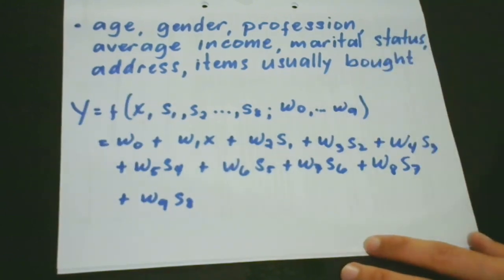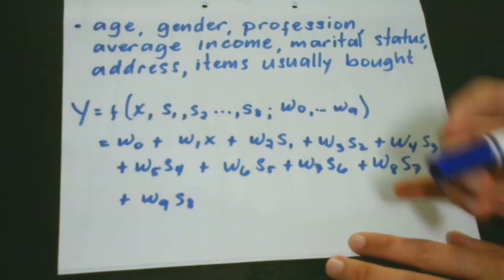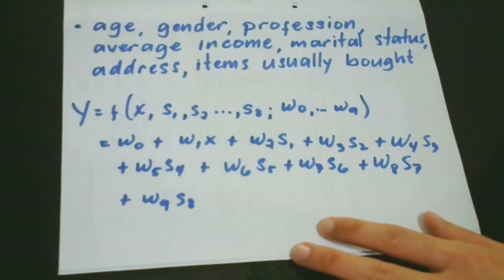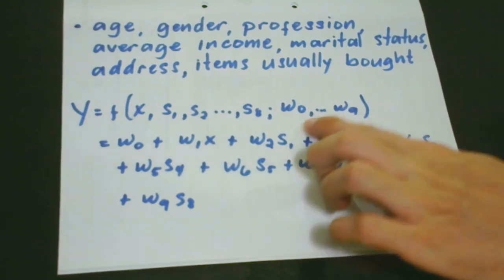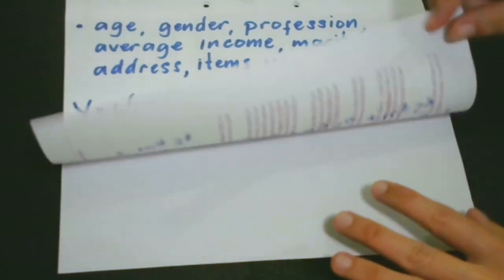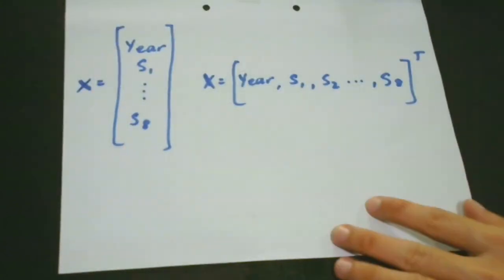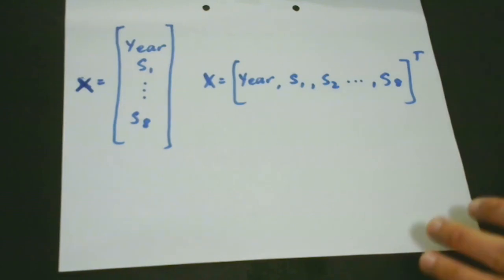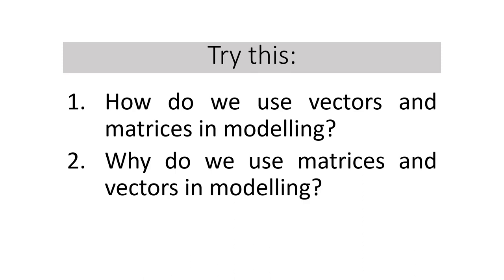LESSON 19.1: MASTERING MACHINE LEARNING ALGORITHM: Defining a Model Using Vectors and Matrices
MASTERING MACHINE LEARNING ALGORITHM: Defining a Model Using Vectors and Matrices

Mastering machine learning algorithm requires you to understand how to use vectors and matrices in defining a model. This is so important because, in many machine learning applications, we deal with thousands of variables, and the proper way to regard them is by using vectors and matrices.